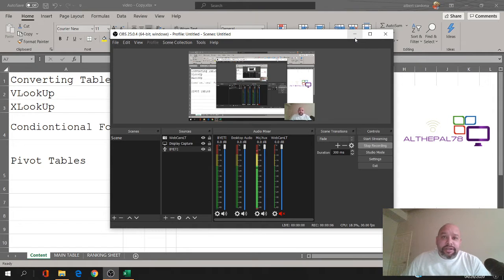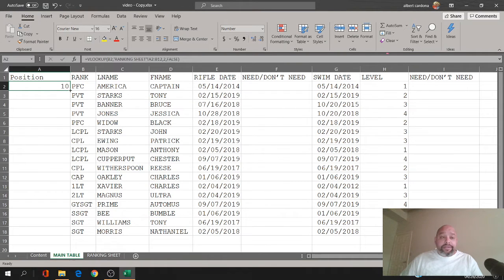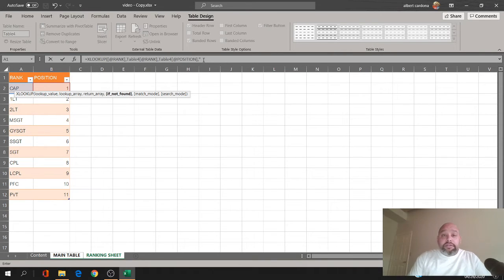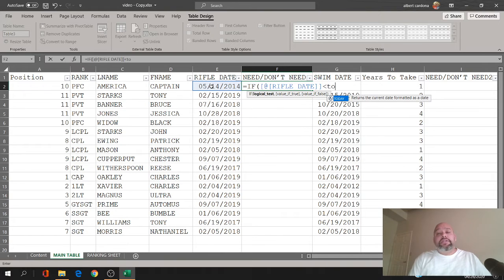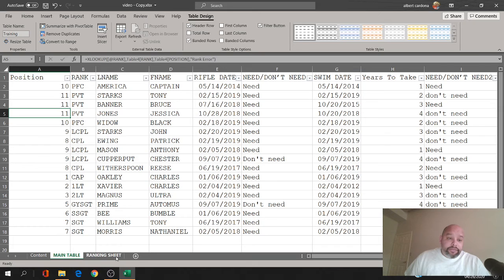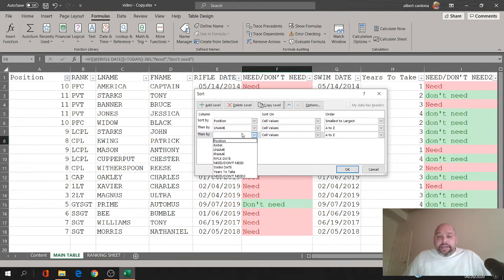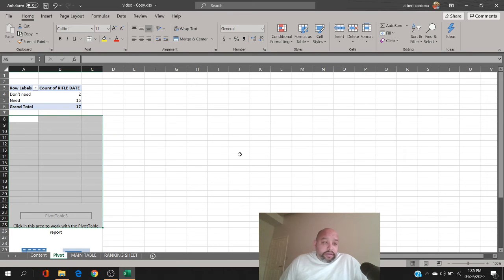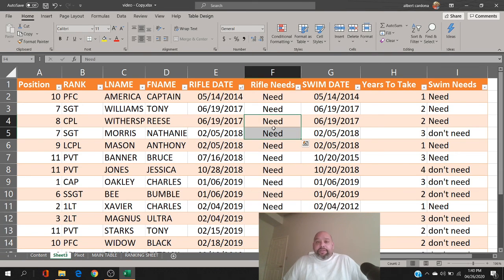MS Excel Learn Something New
When I was in the Marines I learned how to do this as a Training SNCO. What it did was make my life 100 times easier and then I taught someone that made his last few months in 100 times easier. So hopefully with this spreadsheet lesson you can learn something new and your life is 100 Times easier lol